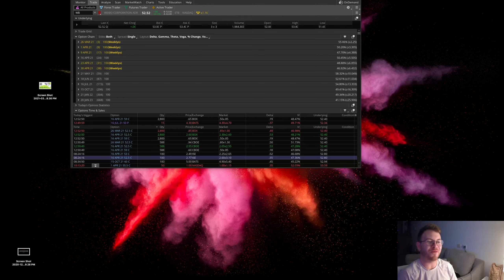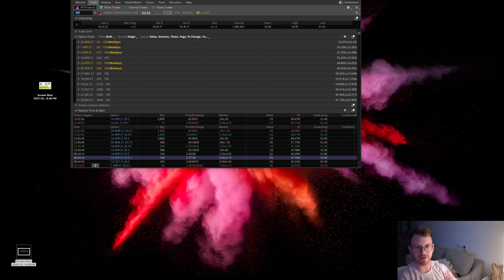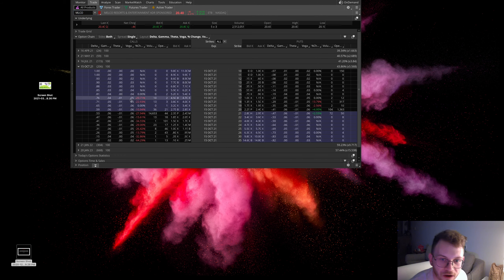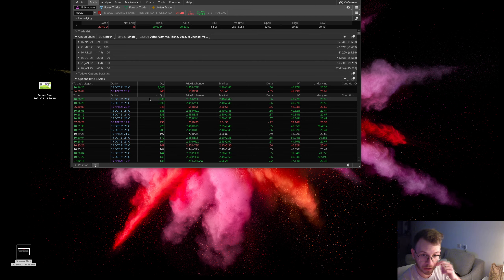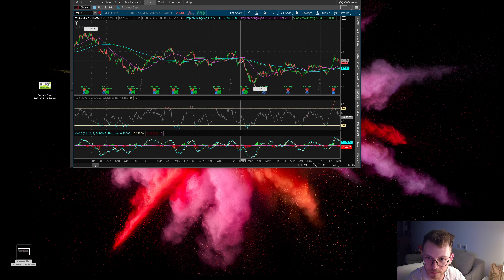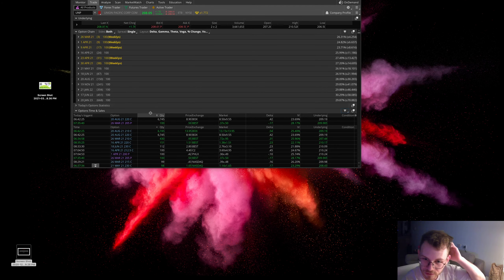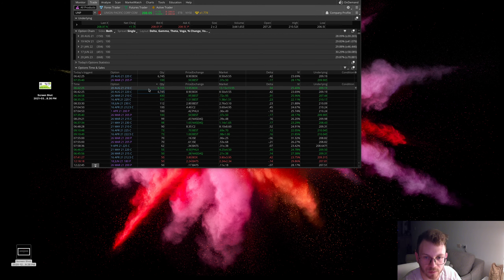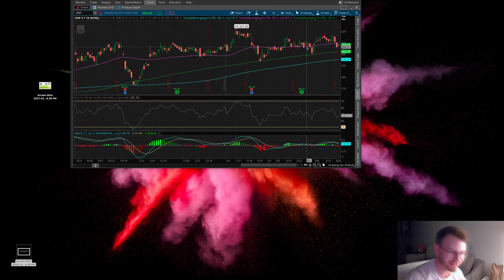Unusual Options Activity for March 23, 2021 (MLCO, UNP)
Also in the UNP explanation, I said they were shorting the 220 calls against the stock. I meant to say they were shorting the 220 calls against the 210 calls they bought!